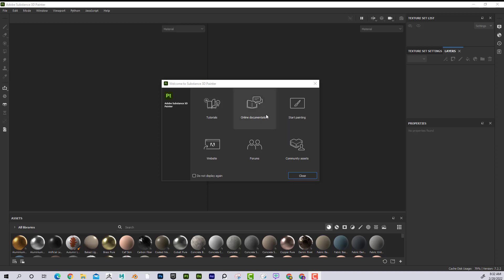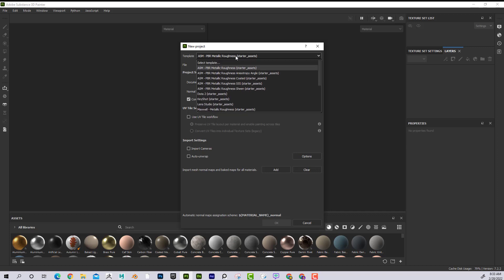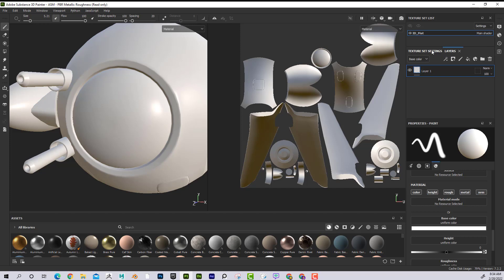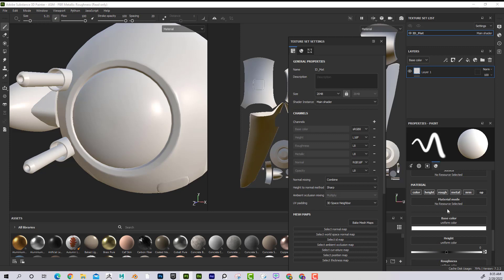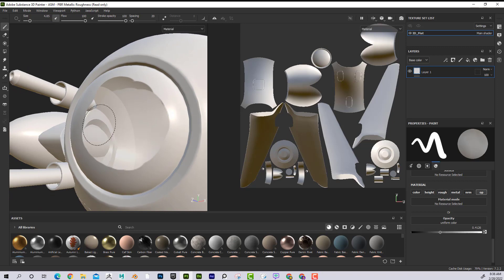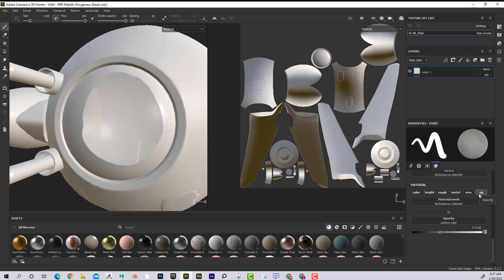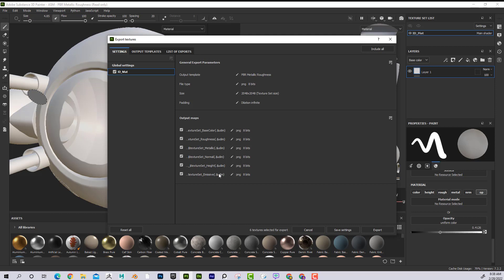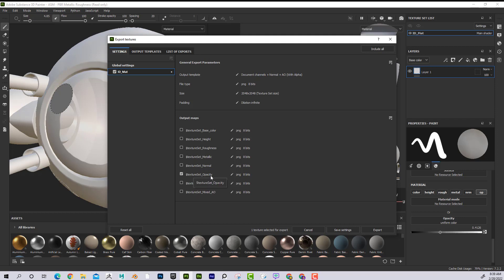Substance Opacity Defined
Learn how to create and export opacity maps from Substance Painter in this quick tutorial! Opacity maps are an essential part of texturing for games and other applications, allowing you to control the transparency of different areas of your model. In this tutorial, you'll learn how to create opacity maps using Substance Painter, adjust settings to achieve the desired effect, and export the maps for use in your project. Whether you're new to opacity maps or just looking to improve your workflow, this tutorial has everything you need to get started.

TIMECODES:
0:00               Intro
1:39               Adding an Opacity Channel
2:56               Updating Shader
4:56              Exporting Opacity